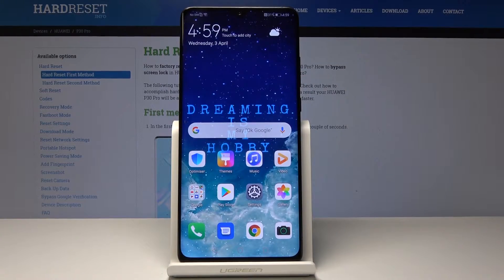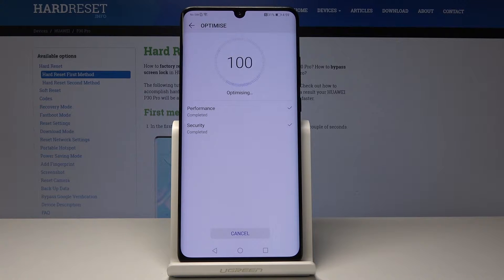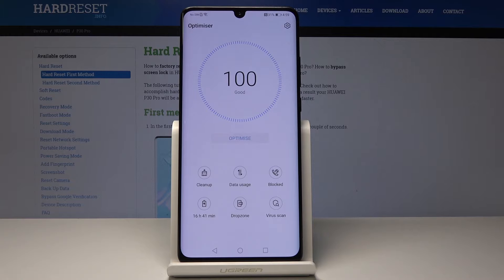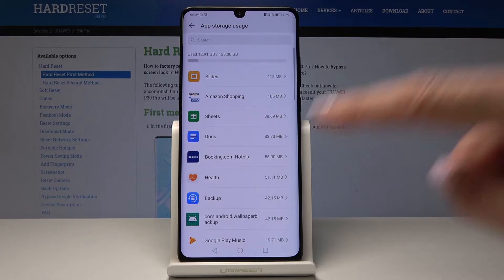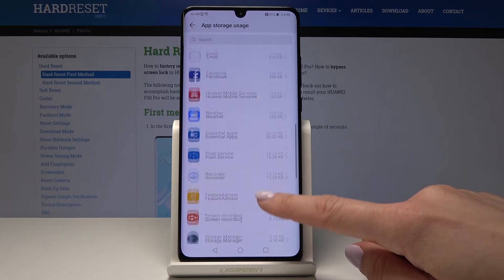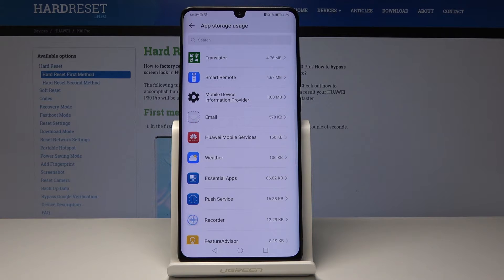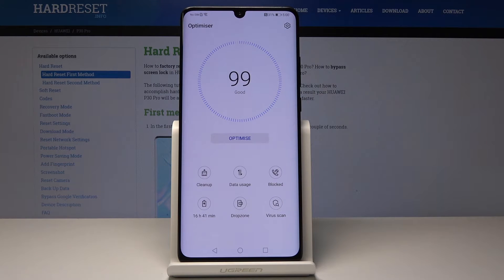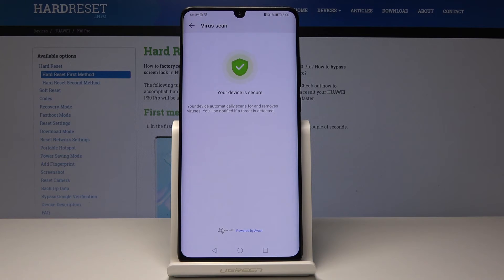How to Speed Up HUAWEI P30 Pro - Clean Junk Files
Let’s use the device maintenance in your Huawei device in order to speed up your smartphone. Watch presented instruction to speed up the system by closing unused apps and cleaning up trash files.

How to speed up HUAWEI P30 Pro? How to optimize HUAWEI P30 Pro? How to clean up memory on HUAWEI P30 Pro? How to clean junk files on HUAWEI P30 Pro? How to boost HUAWEI P30 Pro?